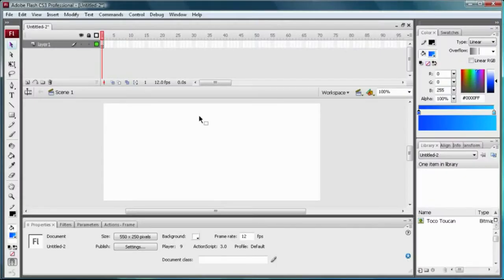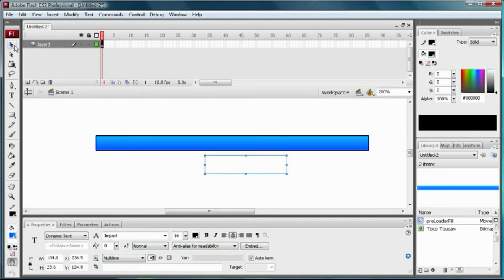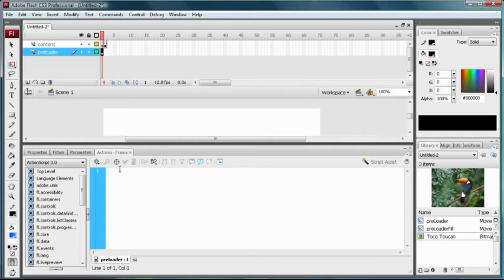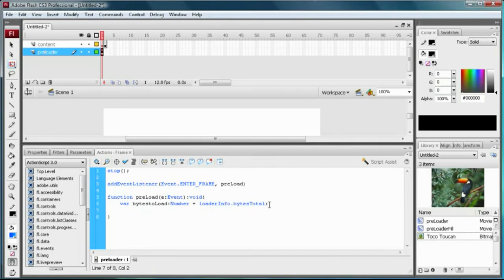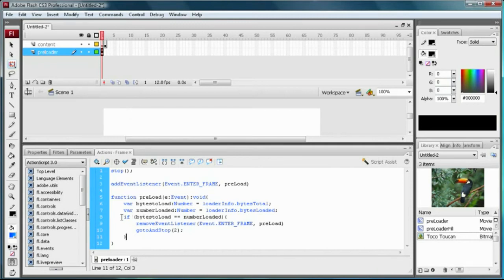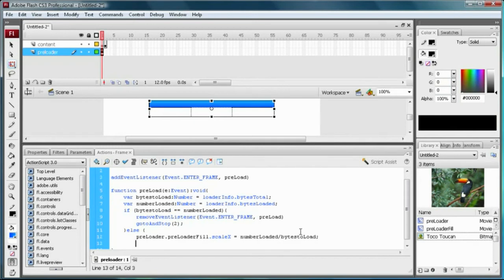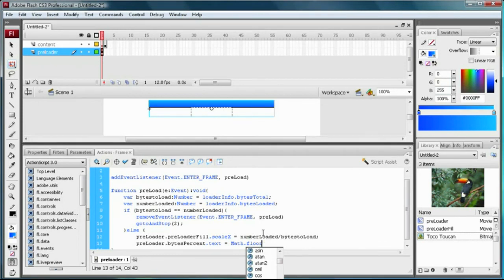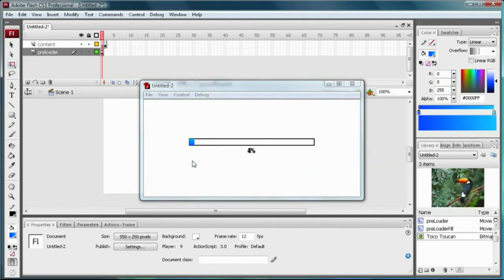Tutorial Flash Untuk Pemula 1 jam Langsung Bisa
Saya senang sekali jika pengunjung Channel saya;